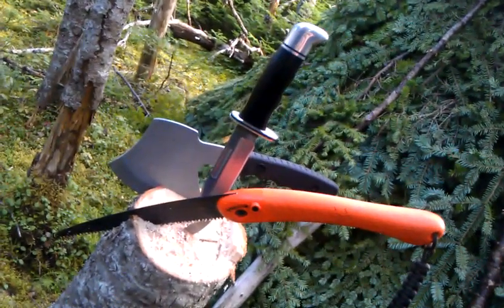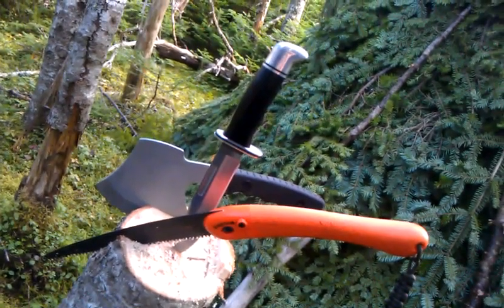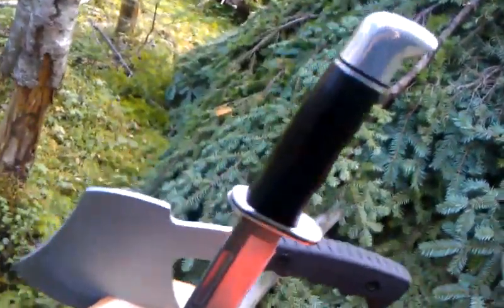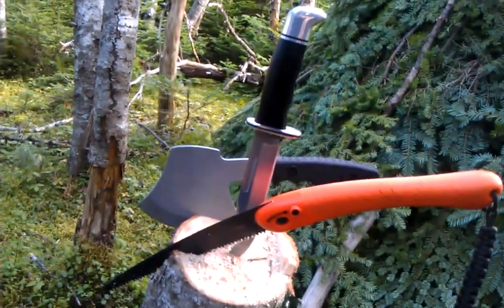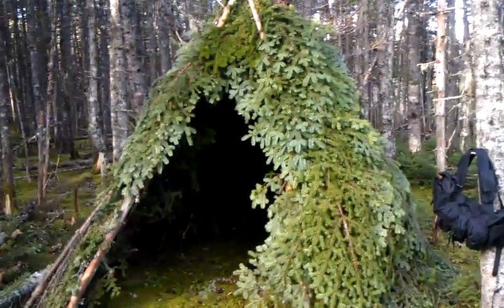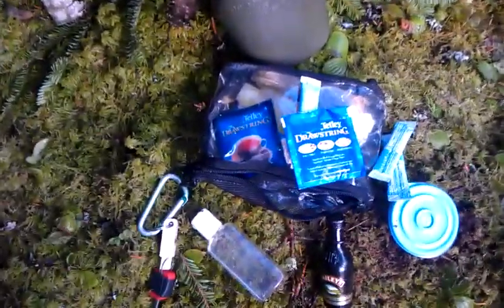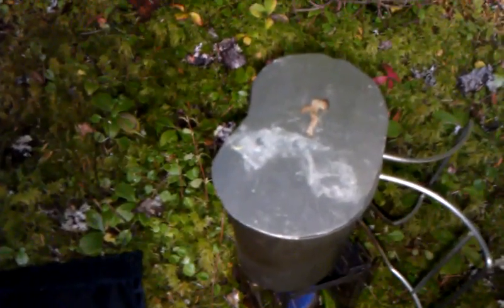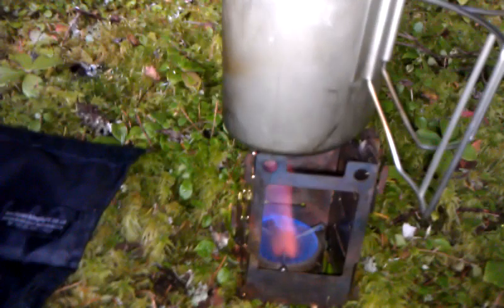Bushcraft tools, tipi update and brew!!